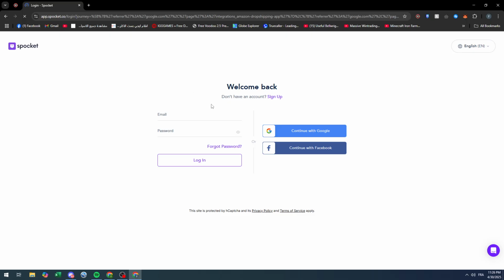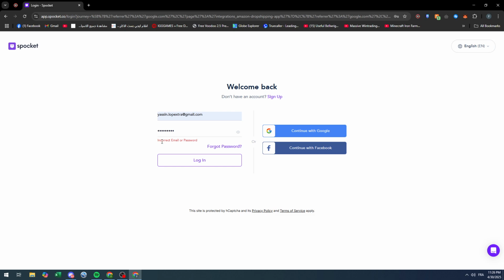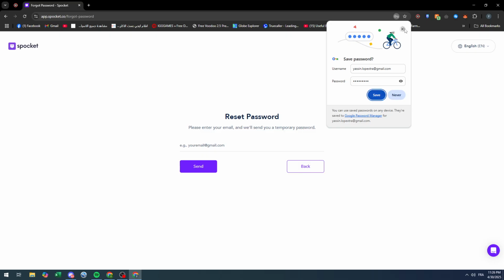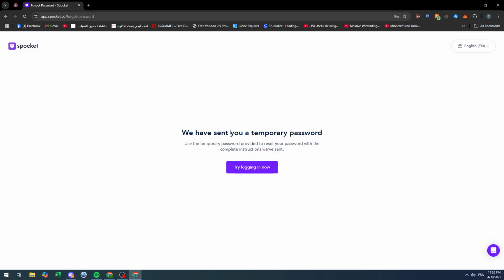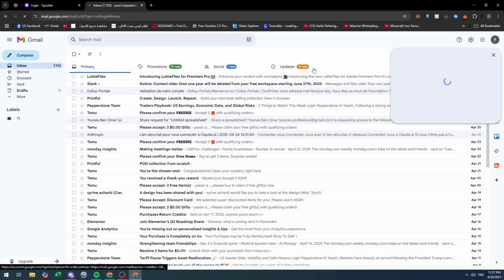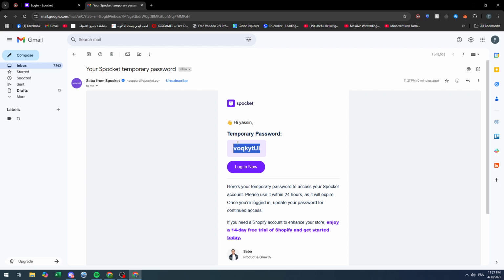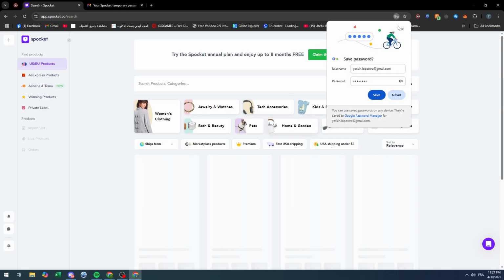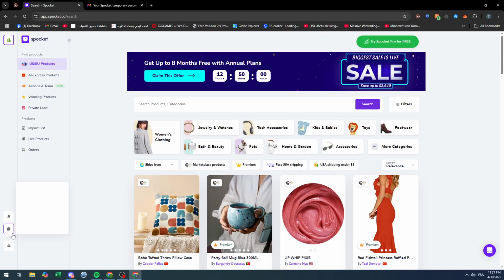How To Reset Spocket Account Tutorial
Today we talk about reset spocket account,how to reset spocket account,spocket account,how to create spocket account,spocket